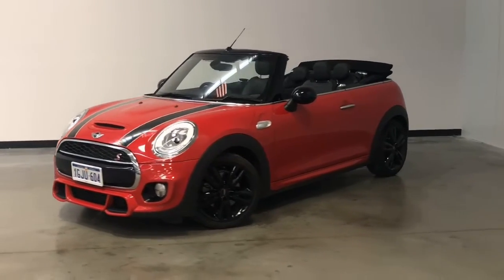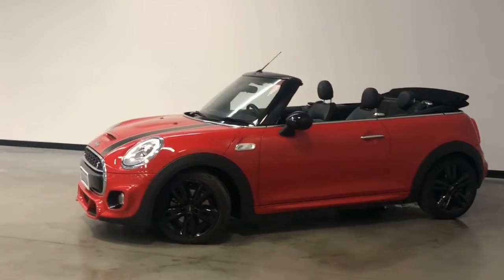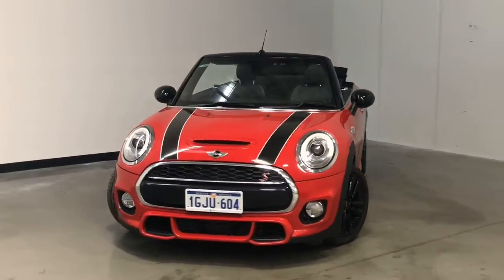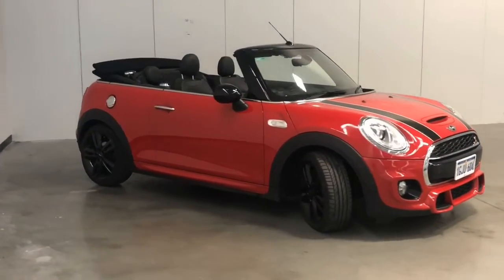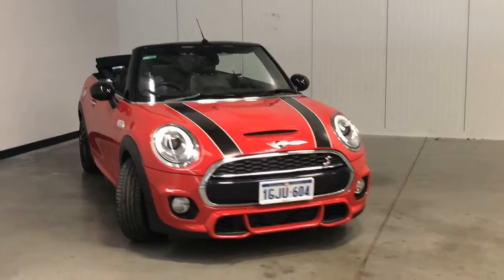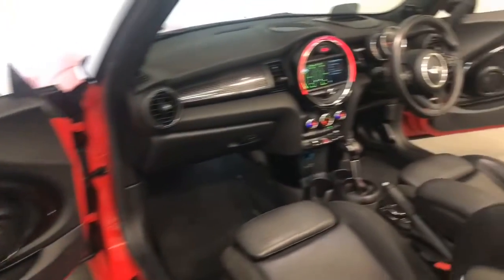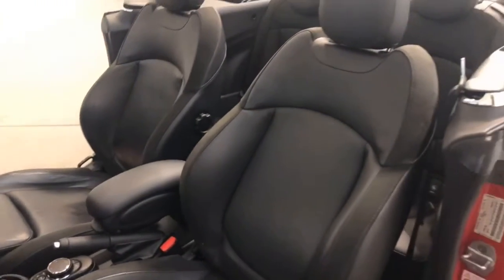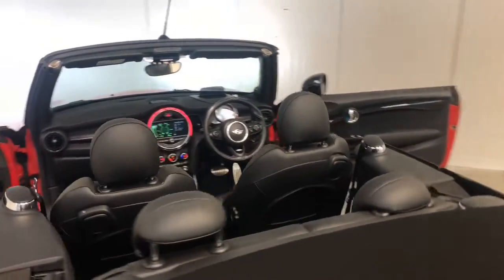2017 MINI CONVERTIBLE Myaree, Fremantle, Booragoon, Kardinya, Palmyra, WA 11006840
Red New 2017 MINI CONVERTIBLE available in Myaree, Western Australia. Servicing the Fremantle, Booragoon, Kardinya, Palmyra, WA area.

Melville Hyundai
170 Leach Hwy